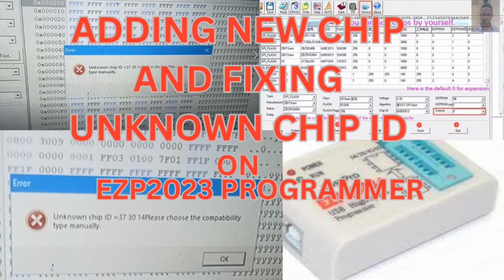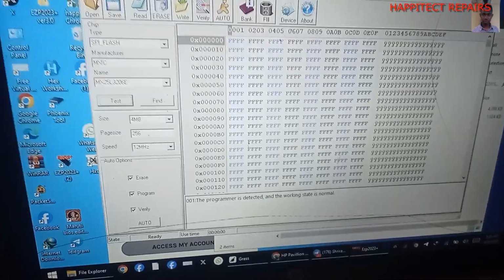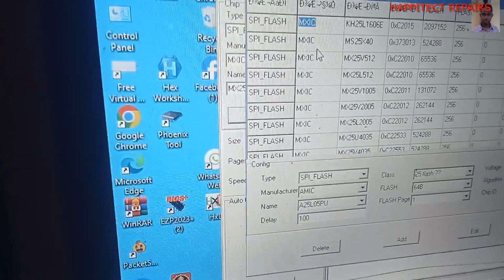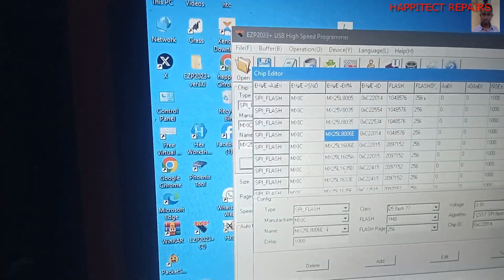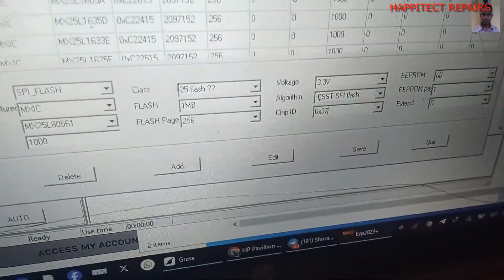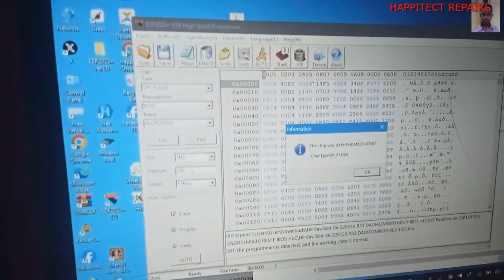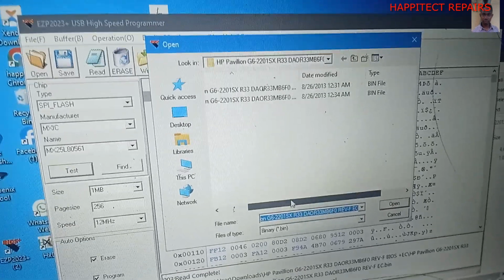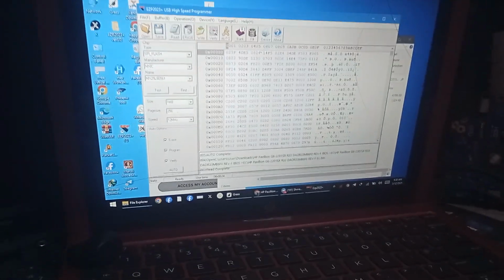ADDING NEW CHIP AND FIXING UNKNOWN CHIP ON EZP2023 PROGRAMMER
unknowns USB SPI Programmer EZP2023 EZP High Speed 2023 Support 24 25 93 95 EEPROM 25 Flash Bios Chip Update SPI Flash Programmer.
this video will help you know how to add a new bios chip on the programmer as well as fixing the error that shows unknown chip detacted. watch to enjoy the video .